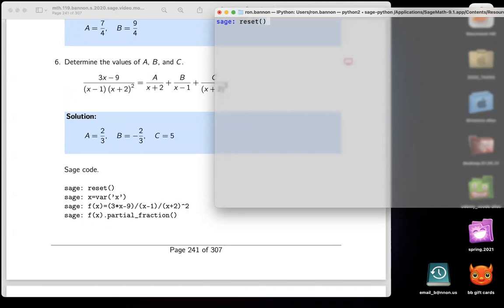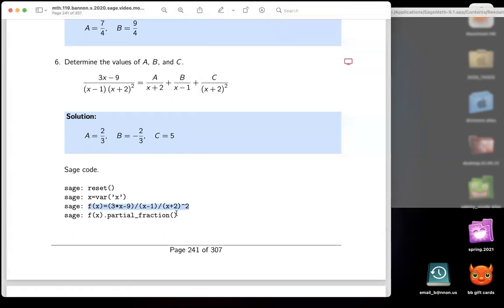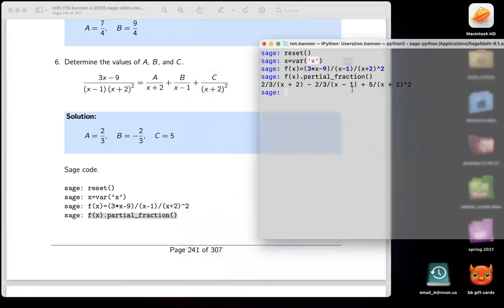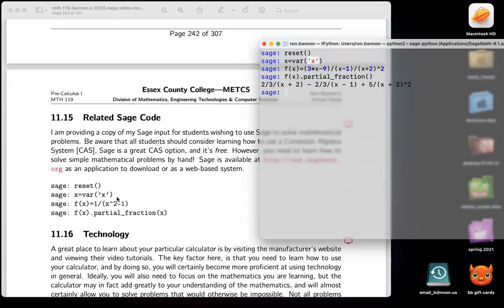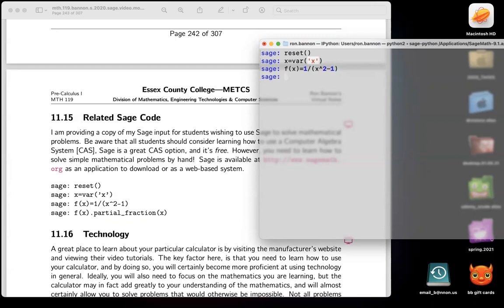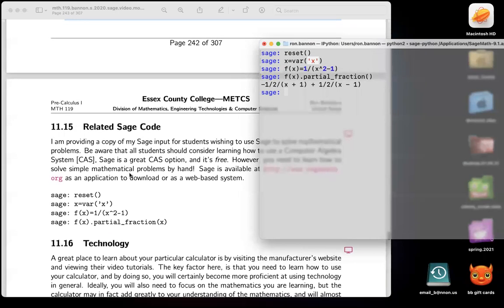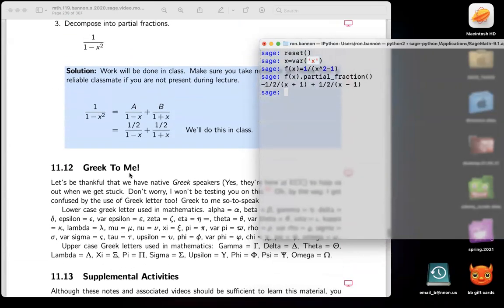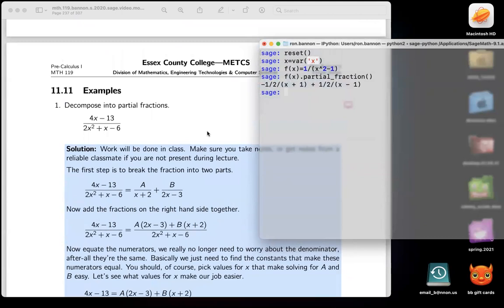06 mth119 week 11 sage 02